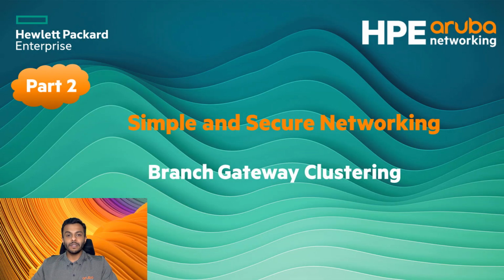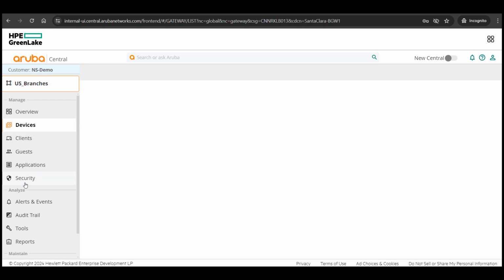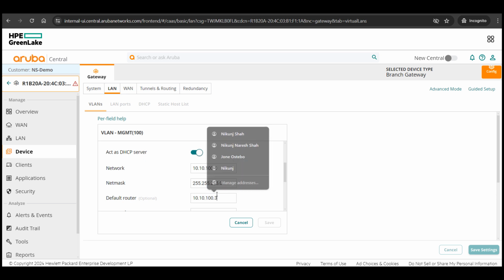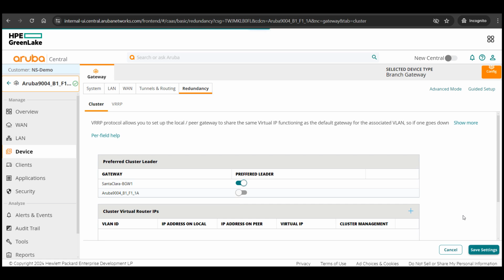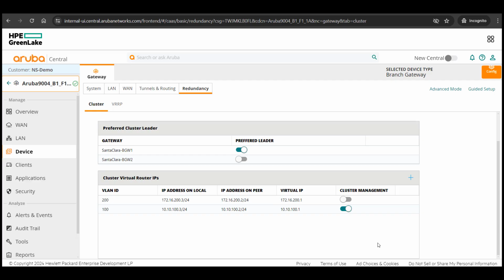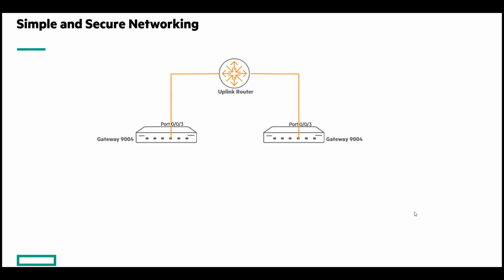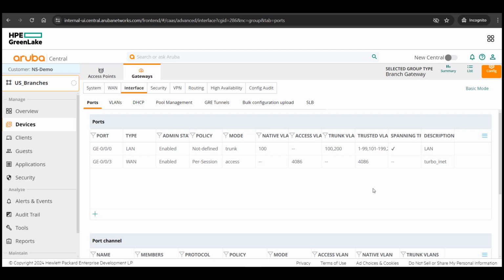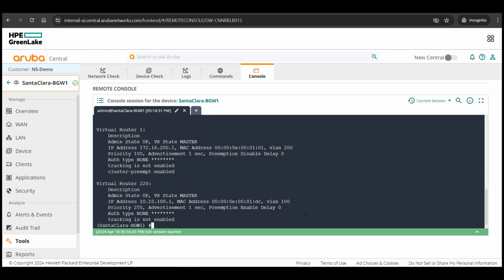Simple & Secure Networking - Part2 - Branch Gateway Clustering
After deploying the 1st BGW in the previous video, it is time to deploy a 2nd BGW in the same network and configure clustering. See how to correctly set various parameters for clustering to work correctly.

⏰Timestamps:
00:00 Intro
00:26 Changes to 1st BGW before adding a 2nd BGW
01:13 Pre-Provisioning and Site Assignment
01:46 Device-level Config for 2nd BGW
02:49 Clustering Config and Redundancy
04:13 Role Assignment for Clustering
04:44 LAN Side Switch Config
05:21 Disabling Spanning Tree
05:46: Monitoring